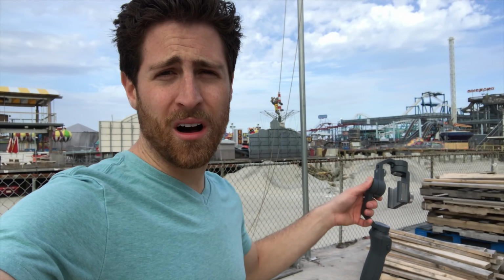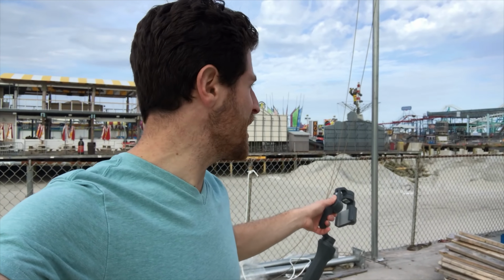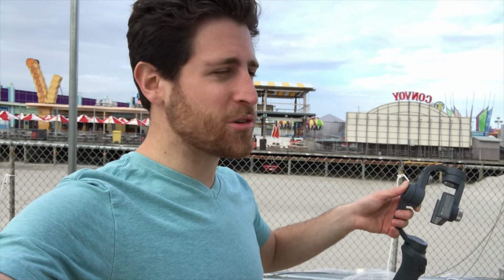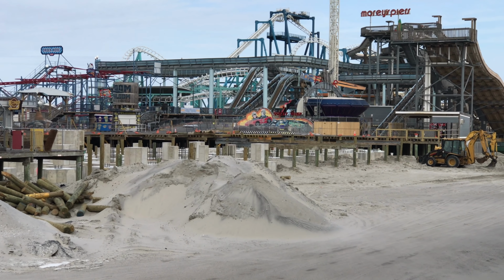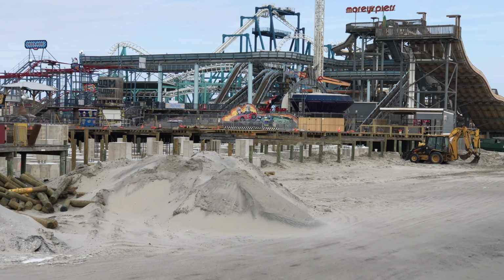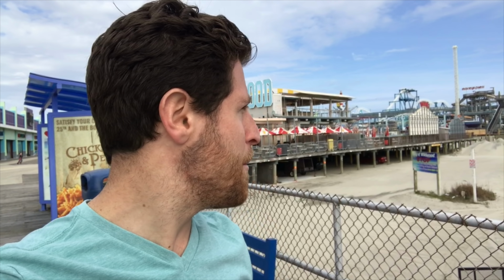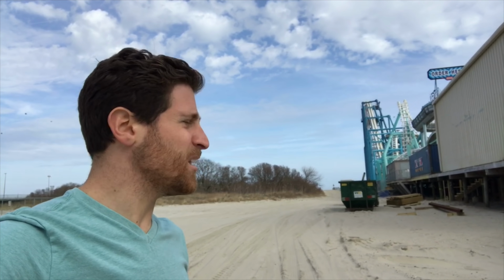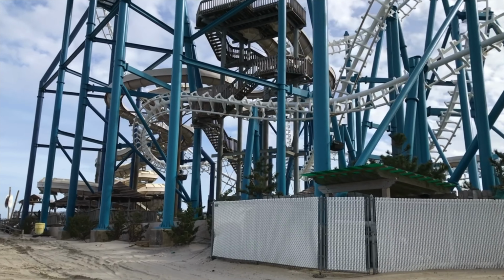Surfside Pier Construction Update - April 20th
Its time again for another update on Surfside pier! Much has changed since our last tours so make sure you pay attention!